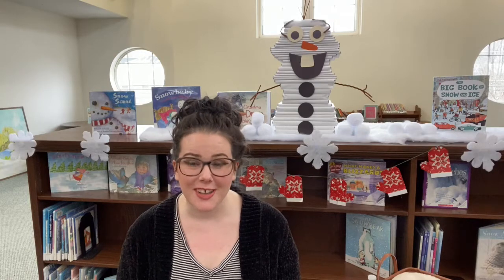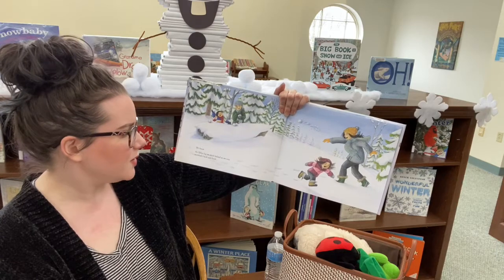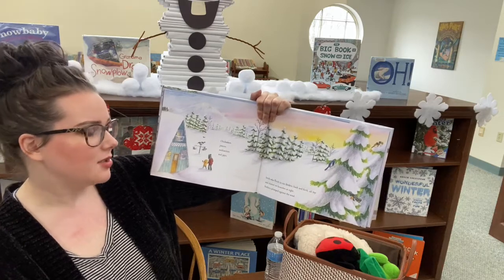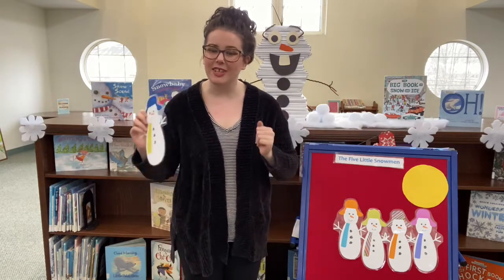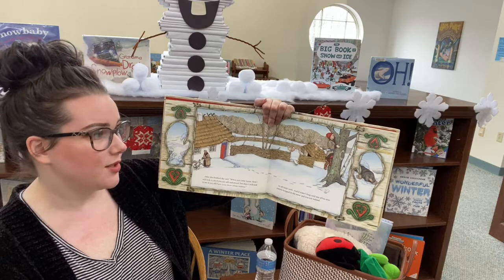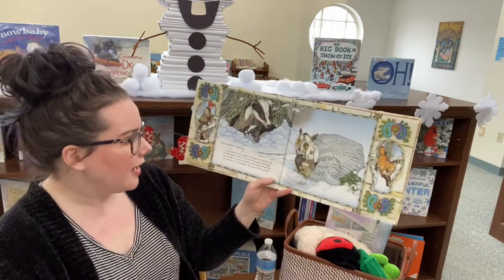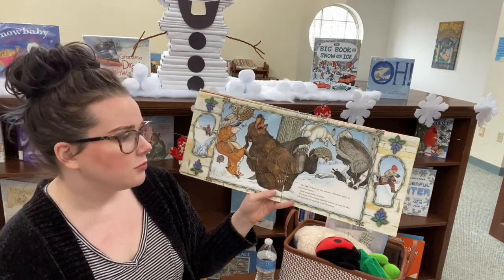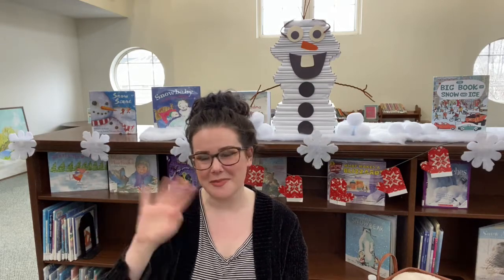Pre-K/Kindergarten Outreach - January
Enjoy these books about winter and snow with your class!